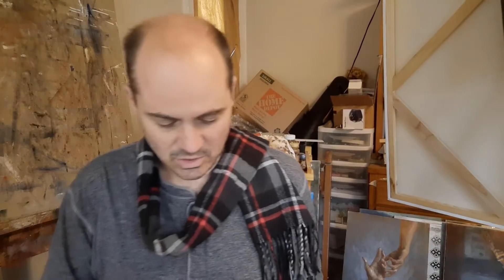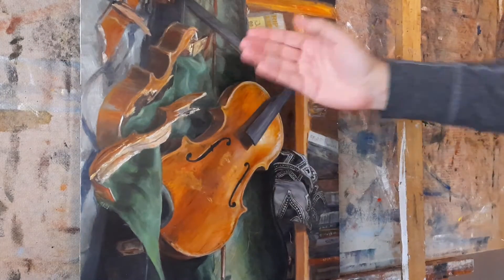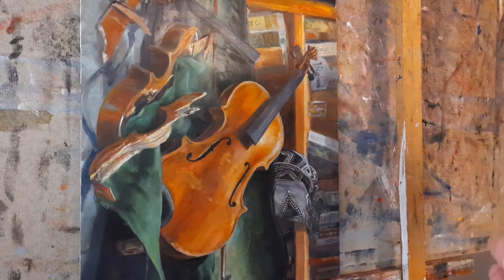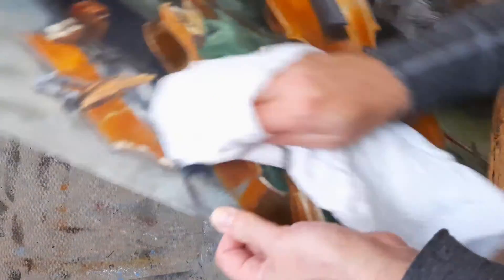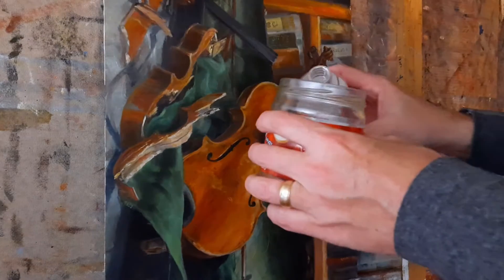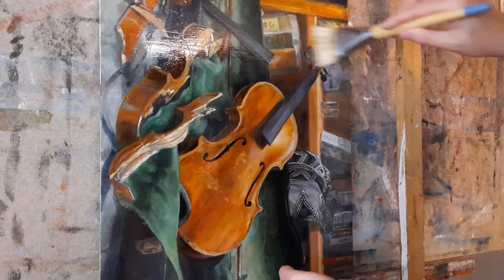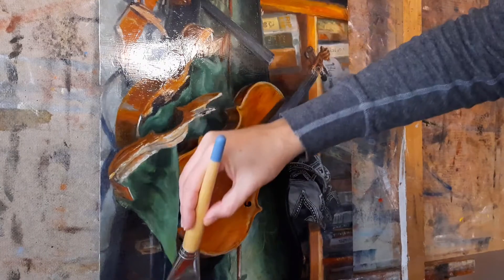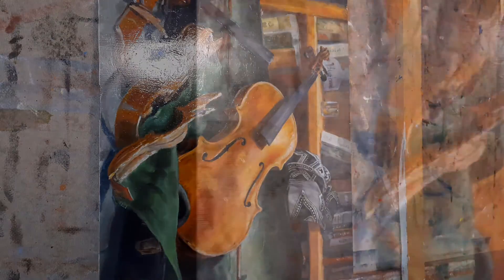Varnishing Oil Paintings (and Snack Foods)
Jason shares the importance of proper snack foods when varnishing oil paintings

note: 70% isopropyl alcohol leaves a little invisible residue, so watch out.  If you can get hold of 99% or even 90% isopropyl that's preferred.